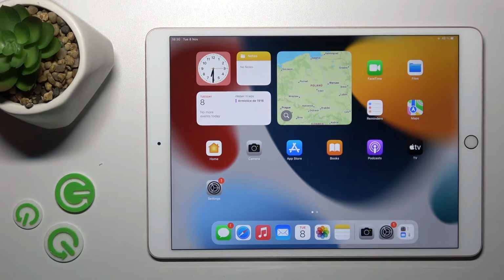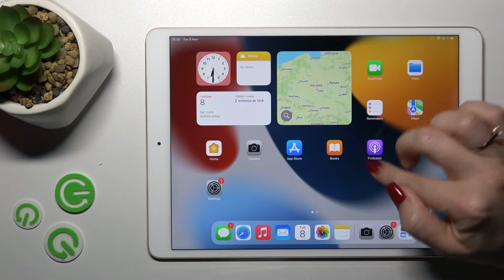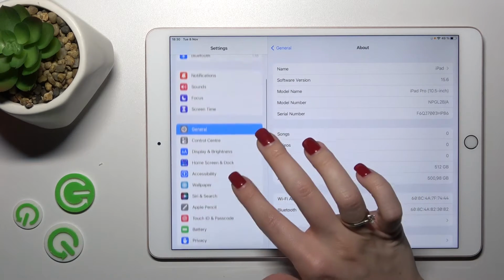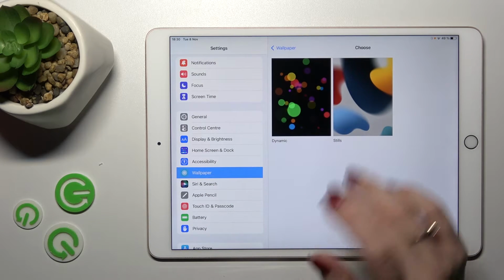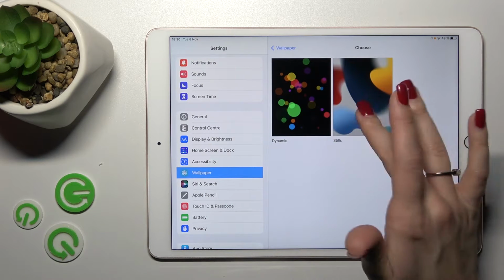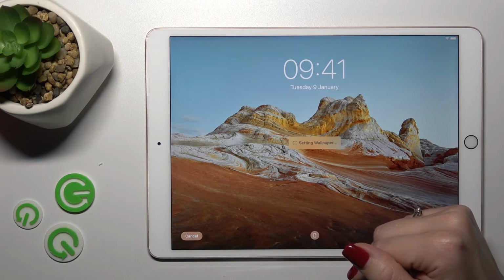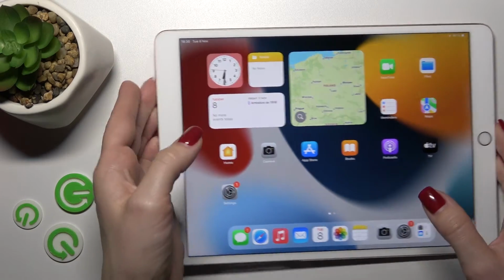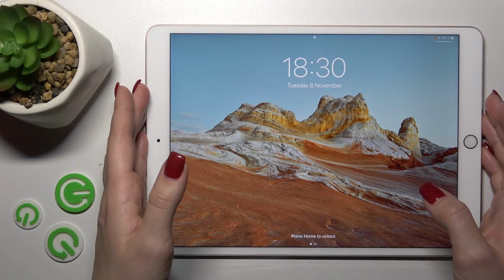How to Change the Lock Screen Wallpaper on the iPad Pro 12.9' 2017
Learn more about the iPad Pro 12.9' 2017 (2nd Generation):
In this short and basic video guide, we are going to demonstrate how you can set a new wallpaper for the lock screen on your iPad Pro 12.9' 2017 tablet. Thereby, if you would like to learn more about customizing and personalizing the lock screen wallpaper on the iPad Pro 12.9' 2017 device, we humbly invite you to view this video.

How to change the wallpaper on the iPad Pro 12.9' 2017? How to set a custom lock screen wallpaper on the iPad Pro 12.9' 2017? How to personalize the wallpapers on the iPad Pro 12.9' 2017?